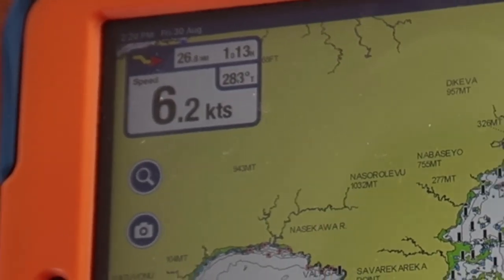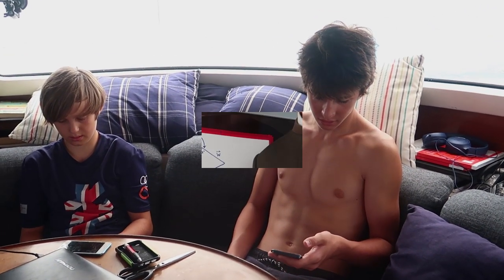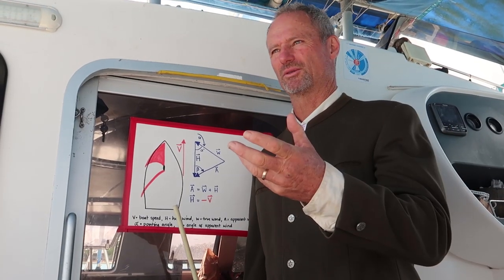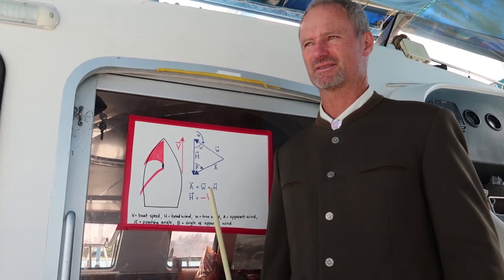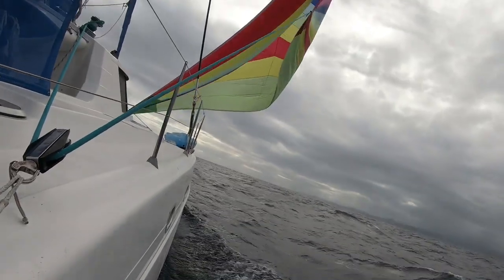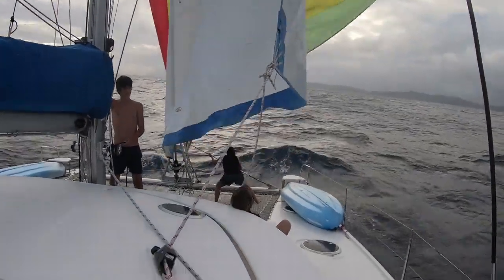SAILING FAIL we rip the sail - Ep 52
Sailing Fail we rip the sail
We are sailing from Taveuni to Savusavu, northern Fiji and the wind is on our tail, a perfect time to bring out ‘The Big Sail’.
Roaring along Rob gives us a little lesson in the difference between true wind and apparent wind. However, the biggest lesson we learn is take the sail down before the wind increases. We struggled to take the power out of the gennaker.
Through trial and error, we eventually hauled her in but not before we had ripped the bottom panel to shreds and Rachel lost half a fingernail. How rum!

Music
Cricket Farm – Bending Spoons
Zero D – Coconut wireless
Olympus – Epic and dramatic trailer music
David Mumford - Night without sleep instrumental

In 1997, after a disastrous Olympic rowing campaign, Rob decided to row a seven-metre plywood boat, 2500 miles from Tenerife in the Canary Islands to Barbados in the Caribbean. It took 6 weeks and he and his rowing partner, Phil Stubbs, won the inaugural Atlantic Rowing Race.
Skip forward to 2014, we invested in Javelot a 43 ft Fountaine Pajot catamaran. Armed only with Robert's 3 years of racing P class yachts from the age of 11 to 13, and Rachel's non existent sailing knowledge, we set off to learn the ropes of ocean sailing. We broke stuff, replaced stuff and got to know our boat before heading offshore with our three children, Finn 17, Declan 15 and Ivan 12, in tow.
Through trial and error, we have become confident wayfarers, kind of. Our plan? To sail around the world, meet the locals and record our adventures. Part of the journey will be retracing Rob’s eldest brother Kerry’s travels at sea. Using Kerry’s original letters from the 1970’s we will re trace his movements from Australia through Indonesia and South East Asia to Cambodia where Kerry’s life was cut short after straying into Cambodian waters in 1978. Kerry and two friends were attacked by a Khmer Rouge gun boat, captured, tortured and executed.

Thank you to Wikipedia for their convoluted explanation of true wind, apparent wind, vector sums and additive inverse.